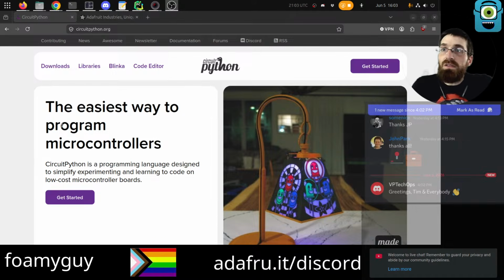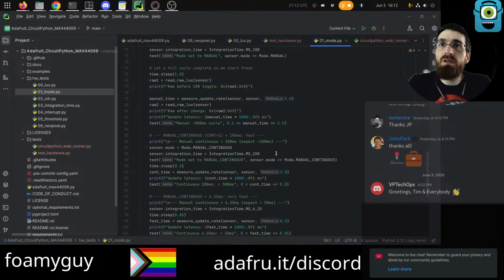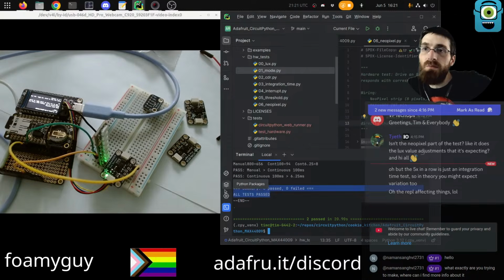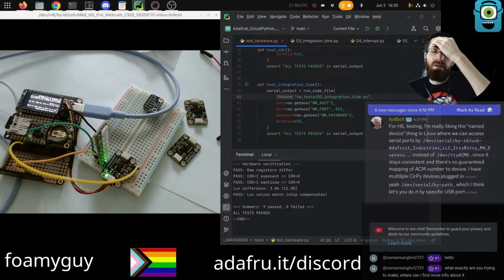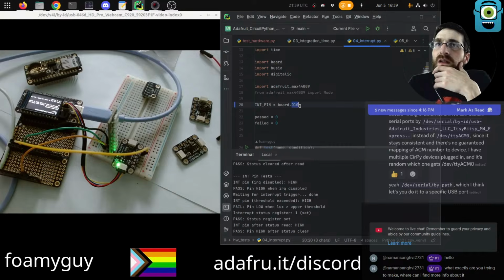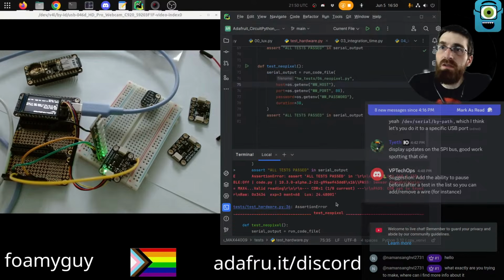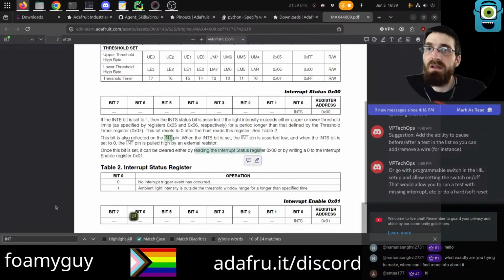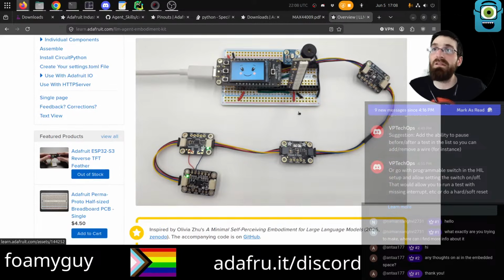Deep Dive w/ Tim: HIL Testing for CircuitPython Libraries with PyTest